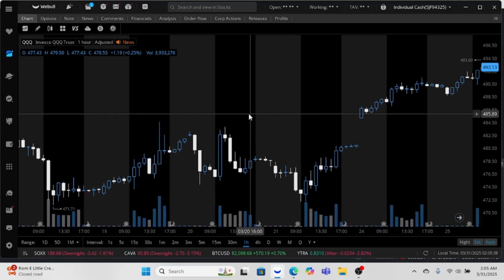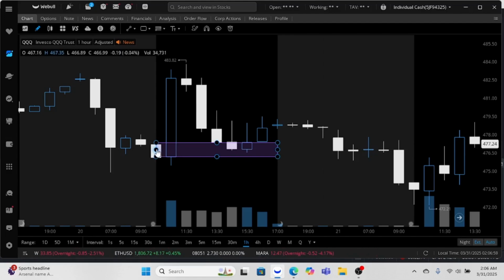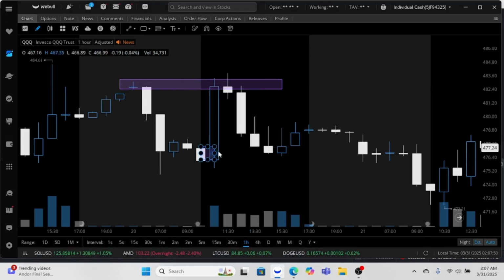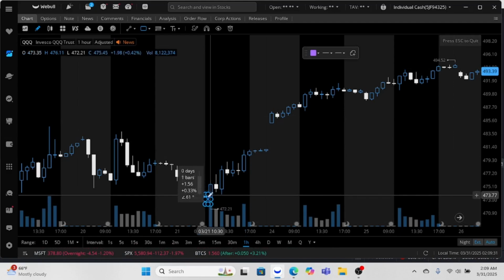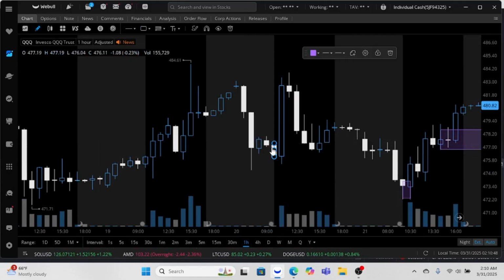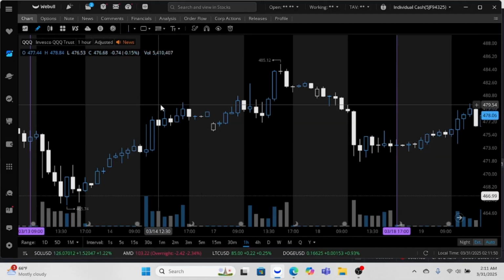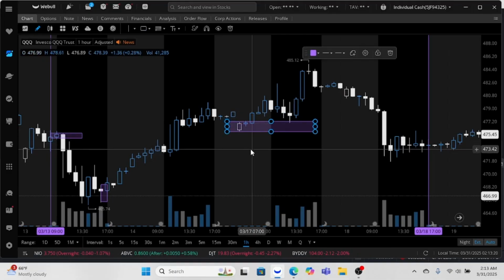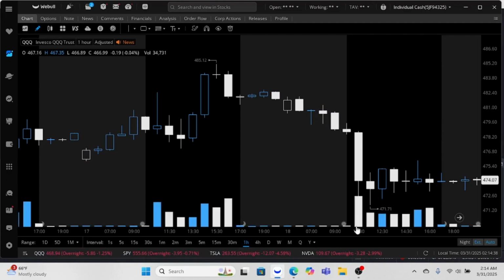How to trade the stock market episode 4 order blocks